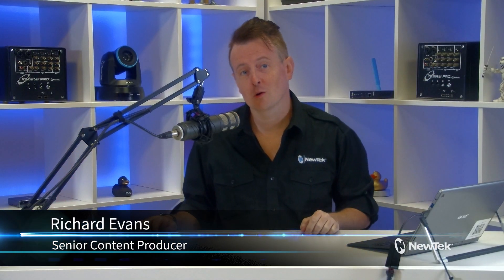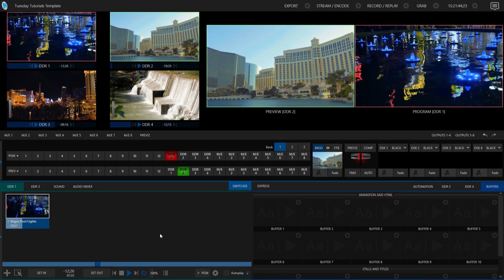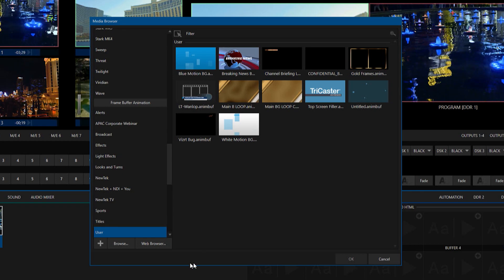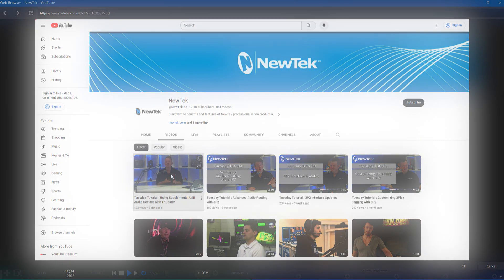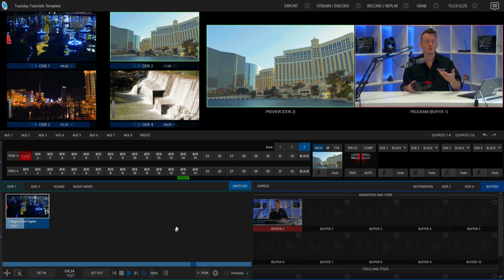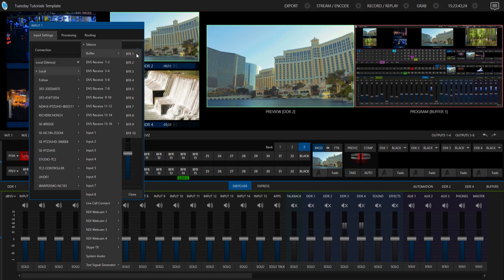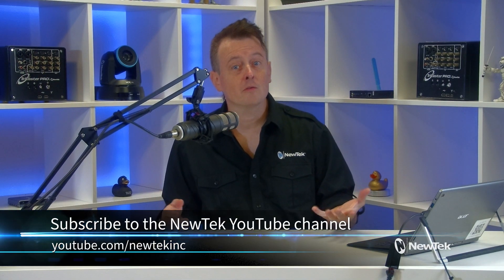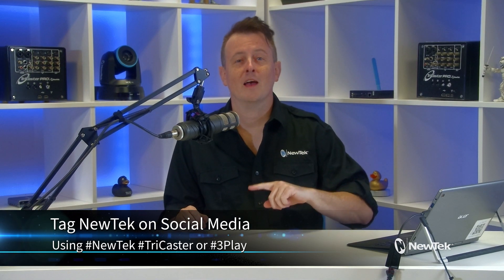Tuesday Tutorial : Using Live Link Audio with TriCaster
In this video you will learn how to bring in audio from a website via Live Link in TriCaster to enhance your productions.

Taking full advantage of the powerful capabilities of Live Link and the TriCasters audio routing capabilities